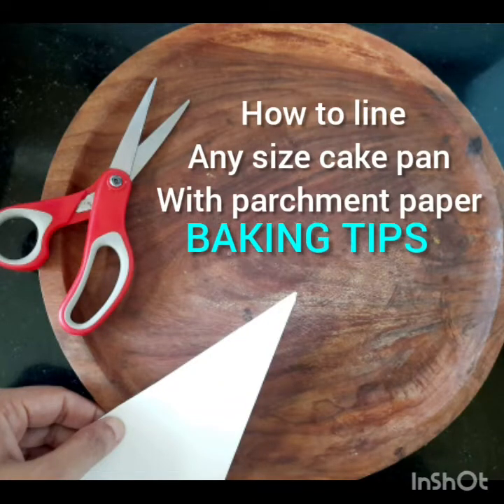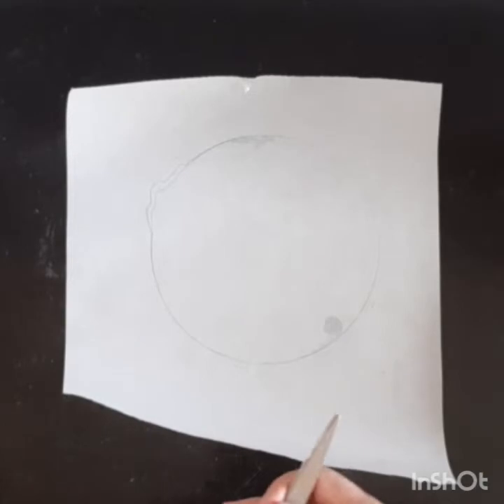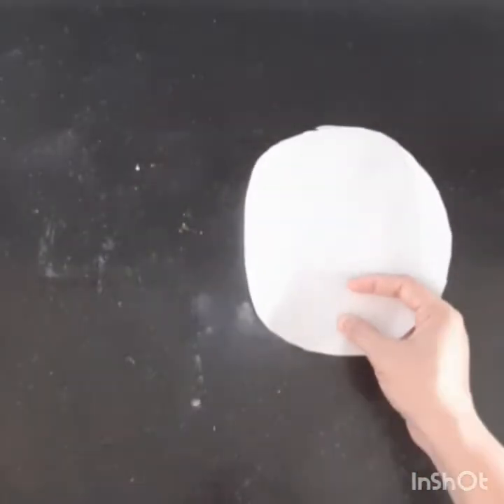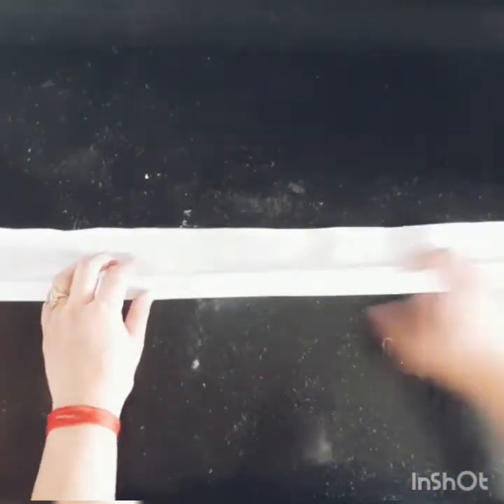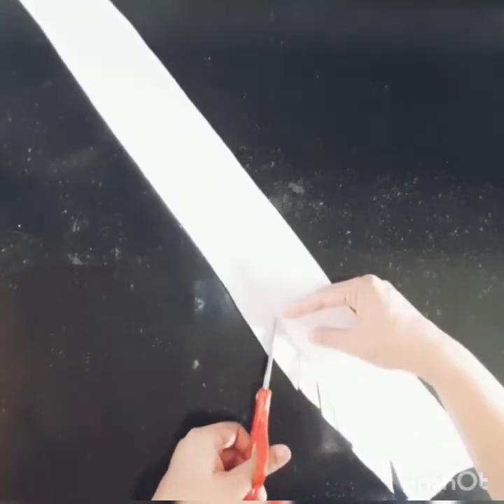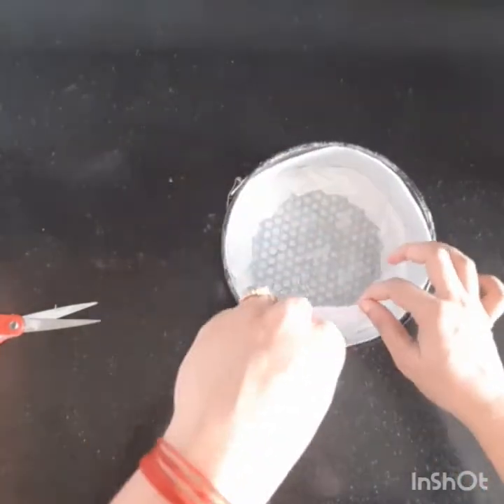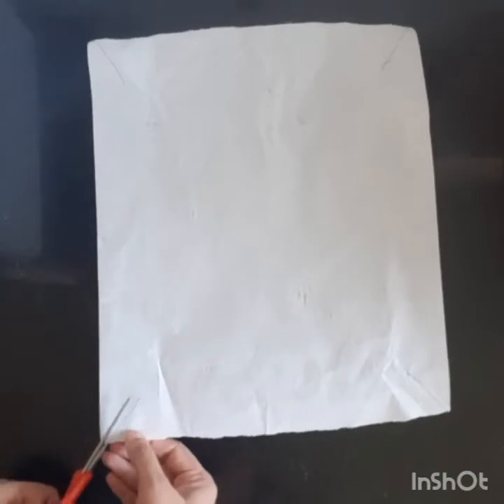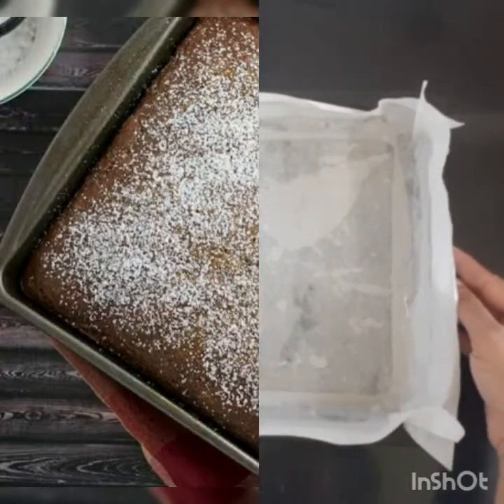how to line a parchment paper in cake mould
in this video i will tech how to line a parchment paper in  various  types of cake moulds. Step by step learning basic technique of lining a cake mould